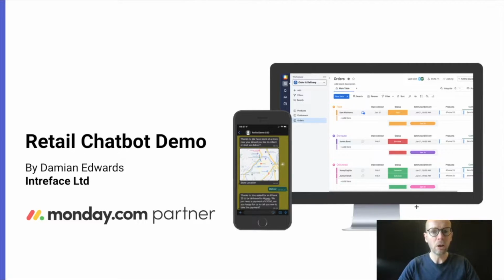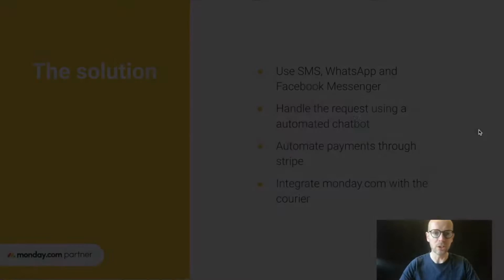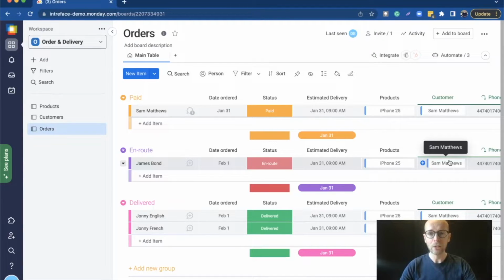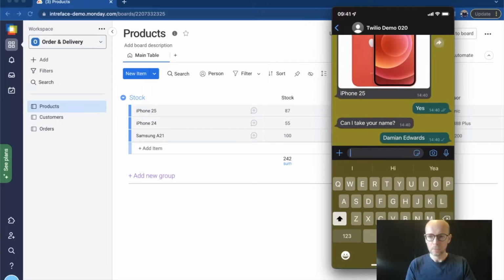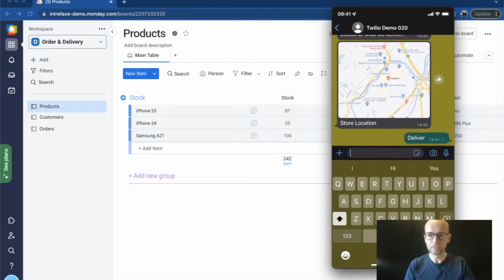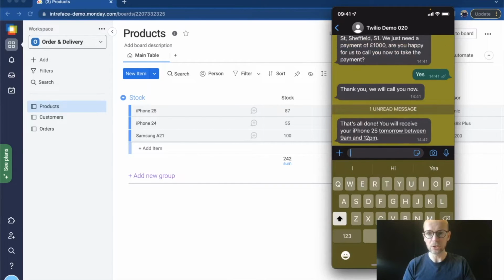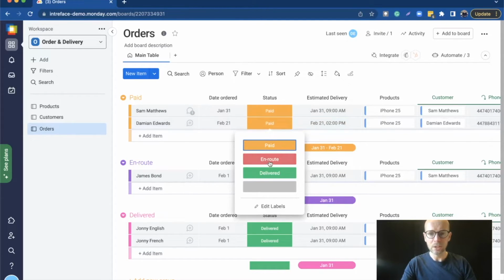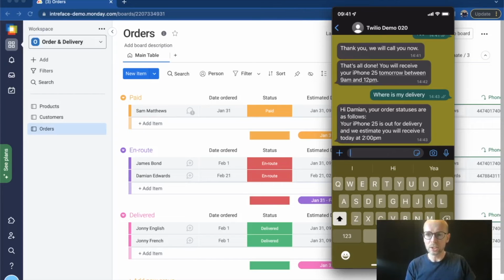monday.com: Retail Chatbot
Welcome to this demo of a retail chatbot built in monday.com and powered by Twilio. How do you allow a customer to enquire about the availability of a product, place and pay for an order and track the delivery all via WhatApp and in a conversational format but without the involvement of a live agent?

In this demo I will show you:

- How a customer can make an enquiry with just a business WhatsApp number
- How the customer can check the stock available near them
- How they can make a payment
- How the customer can receive a live update on the delivery status within WhatsApp or their chosen channel